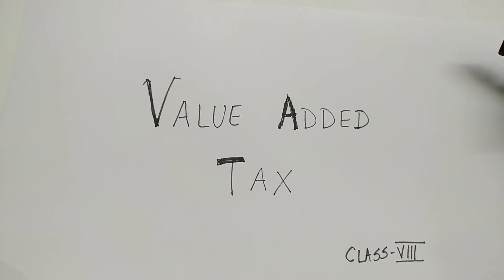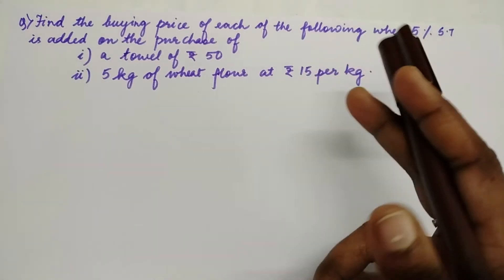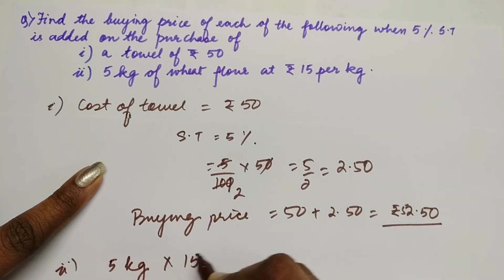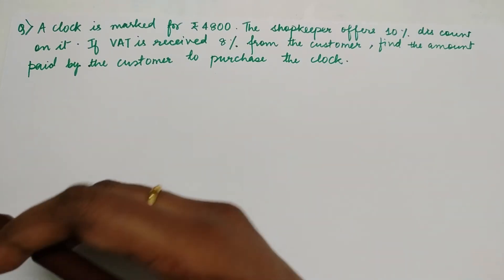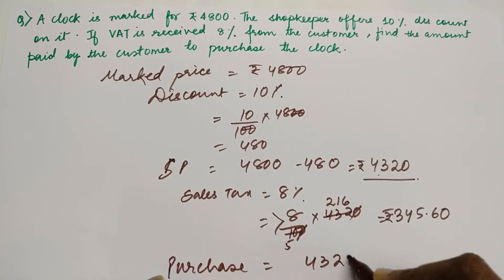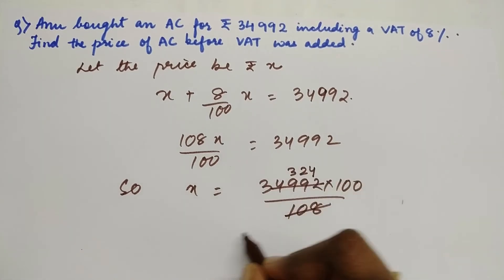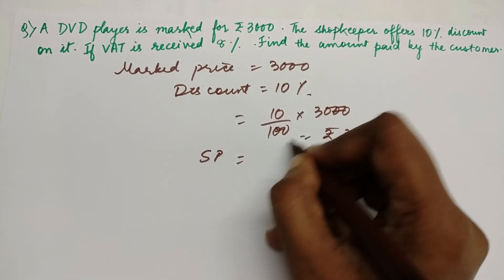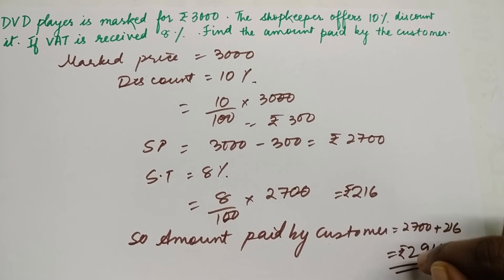GST | VAT | PERCENTAGE | MATHS | PART 4 |2021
Learn about GST calculation which was previously called sales tax or value added text.